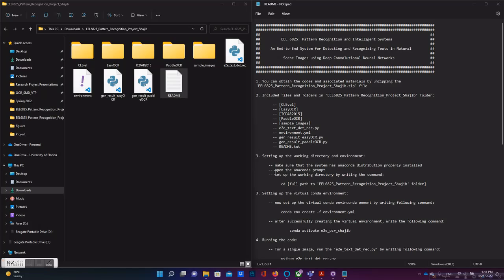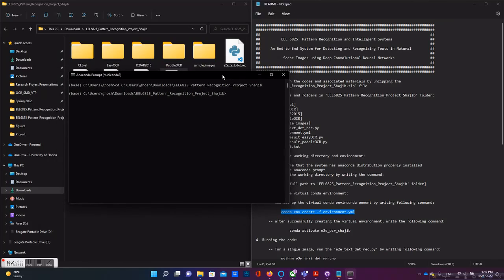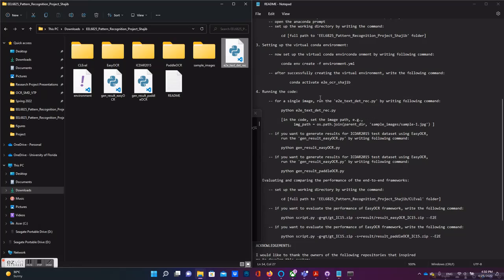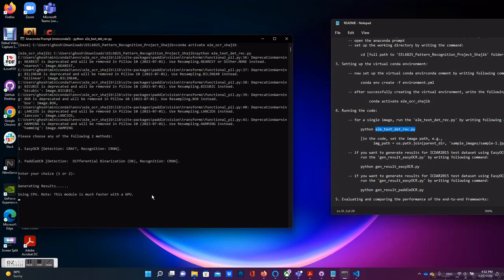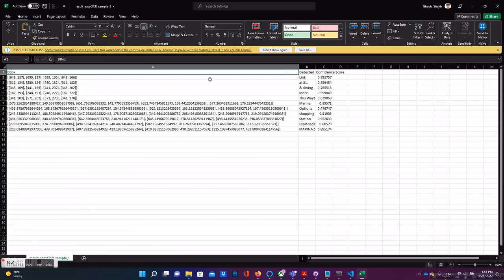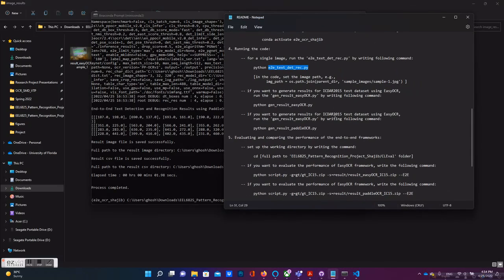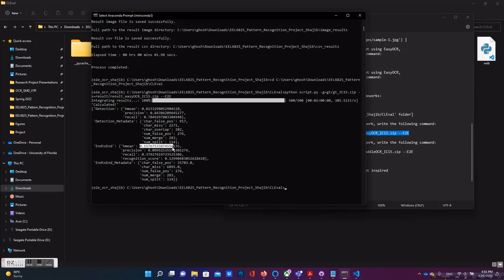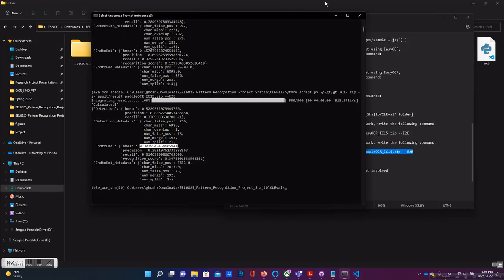EEL6825 Project Presentation Shajib Ghosh Part 2